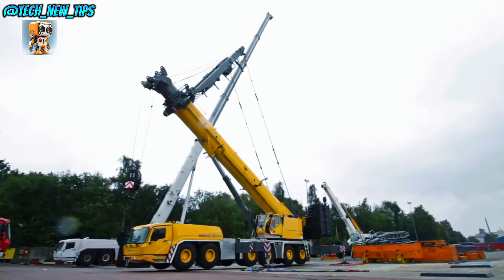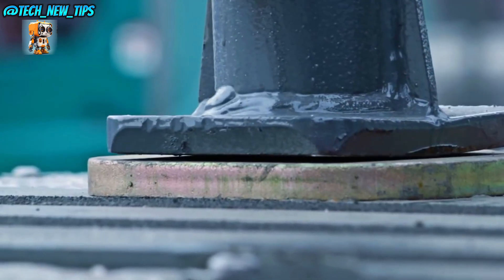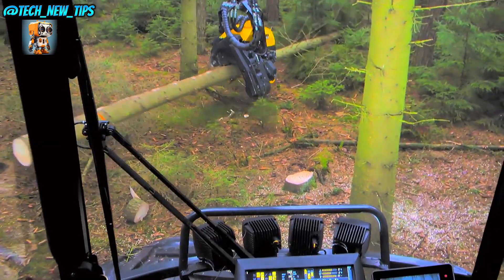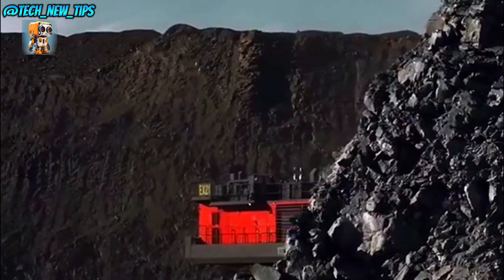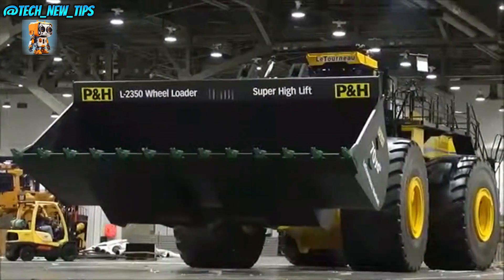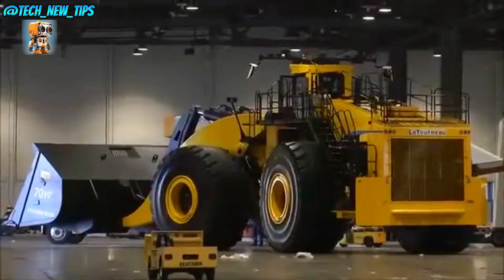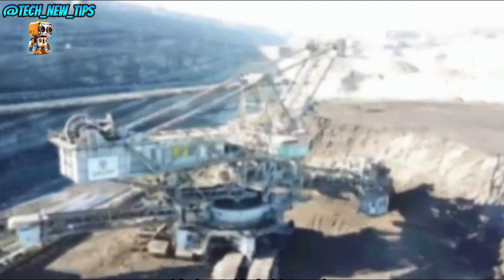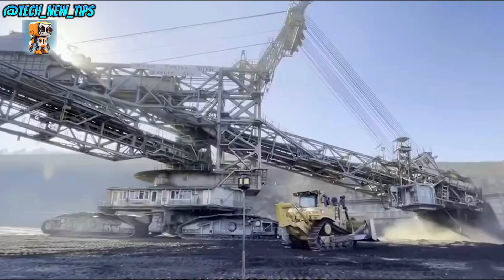Extremely dangerous monster bucket-wheel excavator tackles massive earthmoving challenges.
Explore the world of advanced industrial machinery with Tech New Tip! From massive bulldozers and high-precision wood processors to cutting-edge drilling machines, we reveal the incredible technology that’s reshaping construction, logging, and mining. Join us for an inside look at machines that turn raw materials into expertly crafted products with ease and precision!

Include a description highlighting each machine discussed in the video. Mention their unique features, performance, and applications in various industries to boost relevance and keyword usage

Note: This video complies with YouTube’s guidelines, using original footage and commentary.